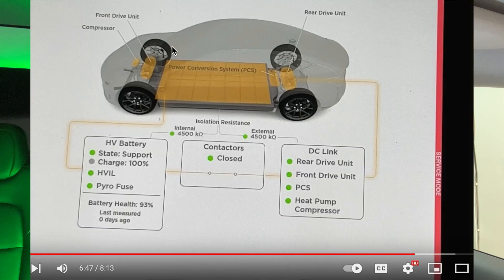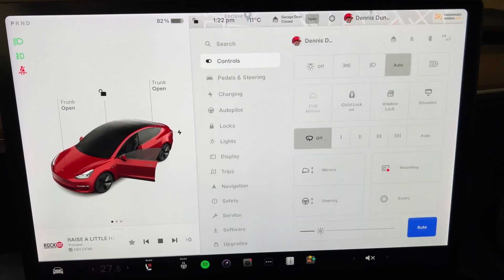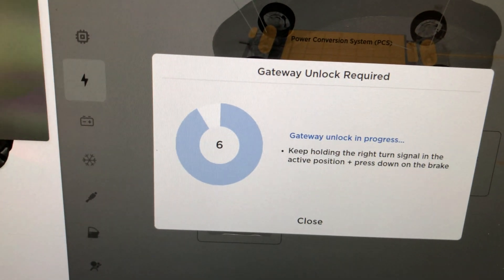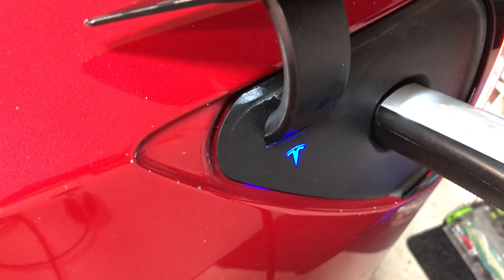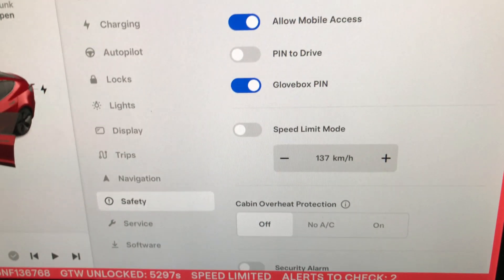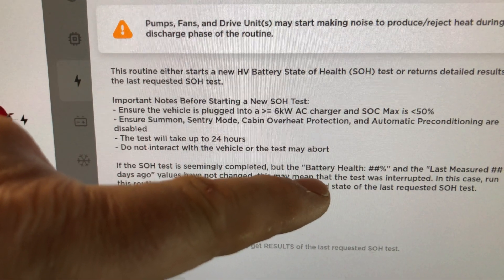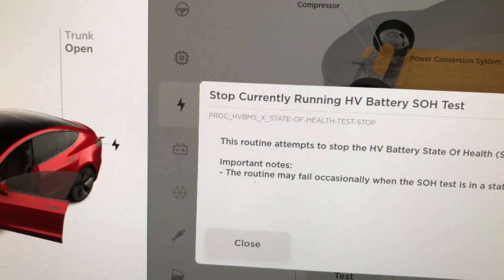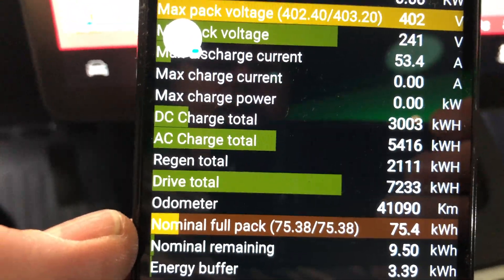Tesla Service Mode Battery Health: Did My Tesla Battery Degrade?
In this video I will be going into Tesla Service Mode and running the HV battery health test. I did this in October 2022 and got a result of 93%. After a year and 25K miles (41K km) I got the same result of 93%. When I got my car it estimated 576 km and now says 551 km, a loss of 25km or 15 miles. Not bad after 2 full years. Scan my Tesla states my nominal full is 75.4 kWh after 141 cycles.

🎁 FREE Tesla Credits you can use for:
⚡  Supercharging
🛒  Tesla Accessories
💻  Software Upgrades
🚗  Purchase a new Tesla

🚗 A2Z EVShop
🚗 Ohmmu Lithium Batteries

🔋 MyQ Wireless Smart Garage Hub

# Add detailed information on the video. Include related keywords